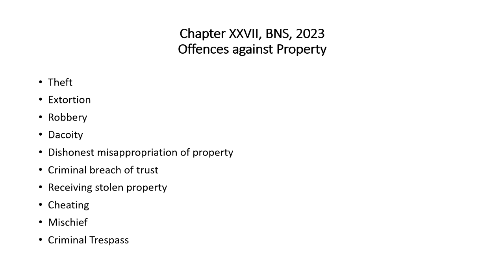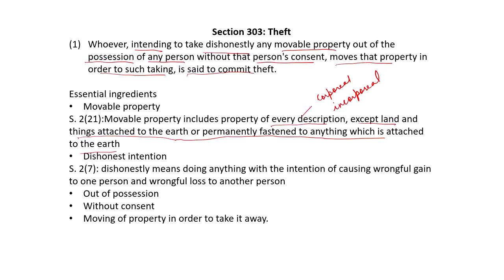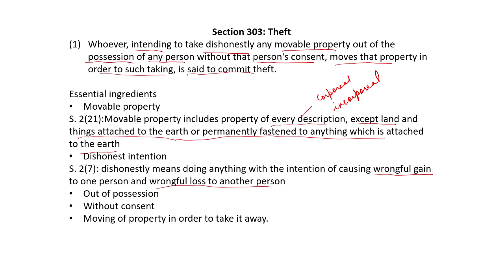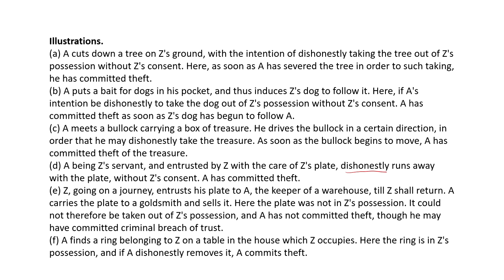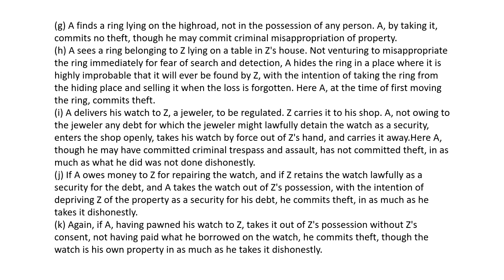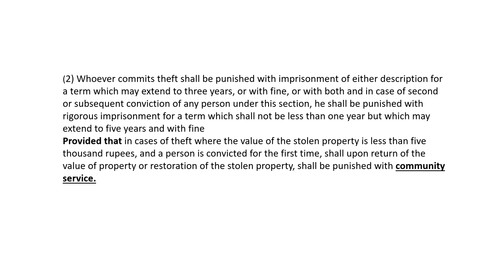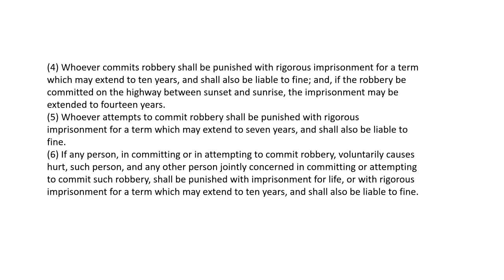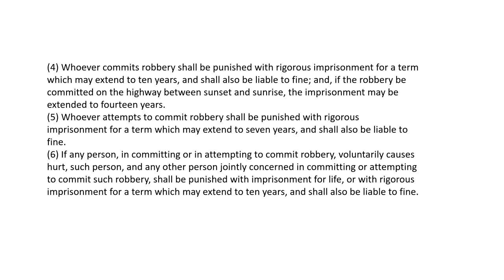Offences Against Property - I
Subject : Law
Course Name : BNS 2023 - Substantive Criminal Law